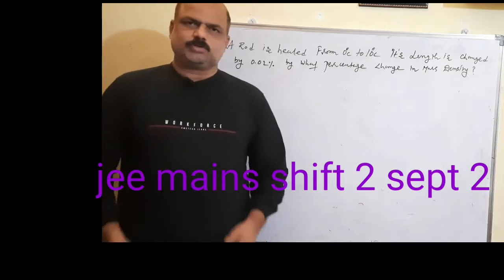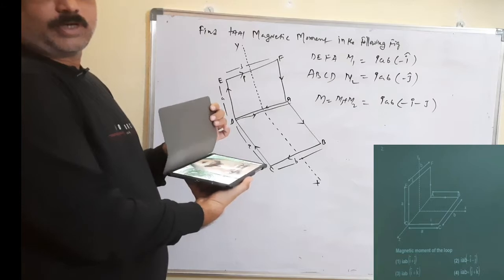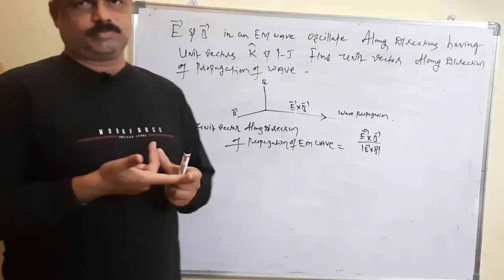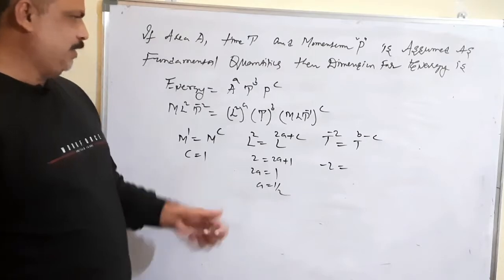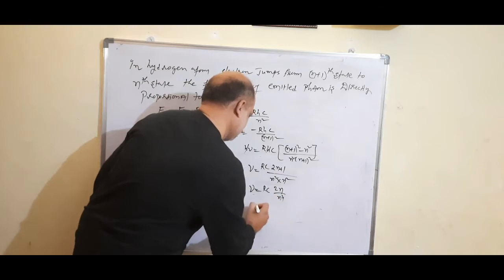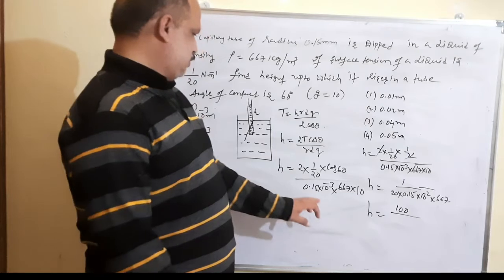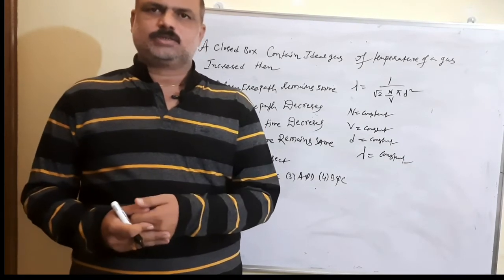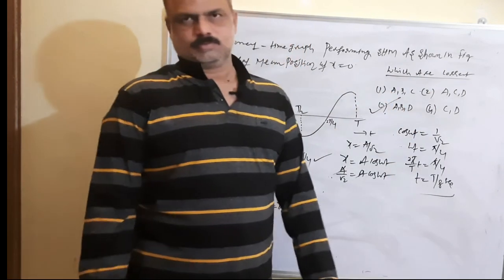jee mains sept 2 shift 2 part 1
eith detailedexplanation